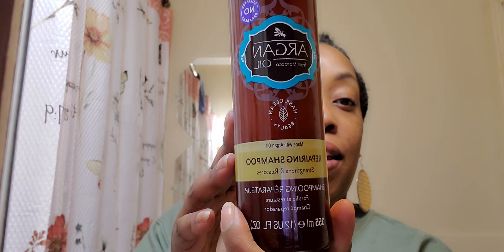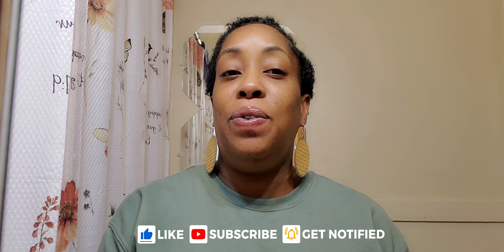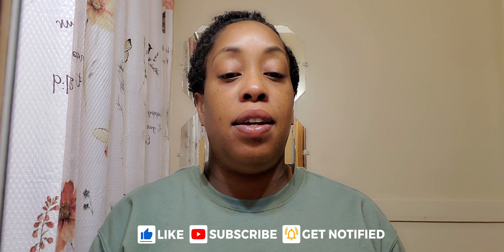Watch me wash my hair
Hey Natural Gang! Welcome back to another video. I hope you enjoy it. If you watch it all the way through you a real one. lol.

Products used: Hask Argan Oil from Morocco Repairing Shampoo Strengthens & Restores

Hask Argan Oil from Morocco Repairing Conditioner Strengthens & Restores

You can find it in the store or order it

Motions Nourish Leave in conditioner

Eco Style Professional Styling Gel Olive Oil & Shea Butter With Black Castor Oil & Flaxseed

Salon Pro Argan Oil Formula From Morocco Hair Food Hair & Scalp Nourishment